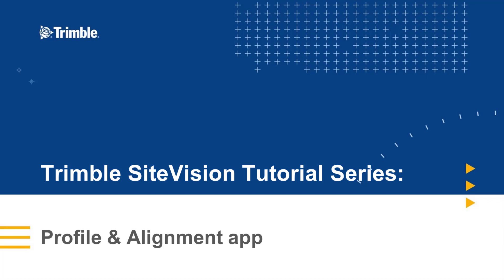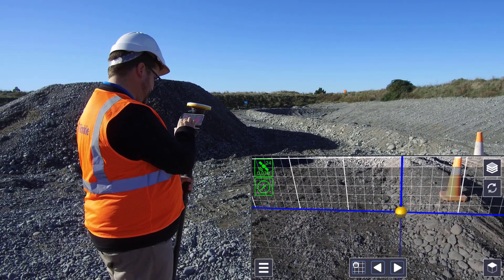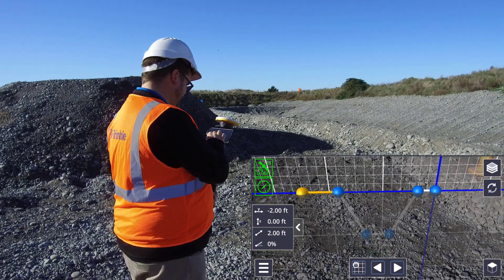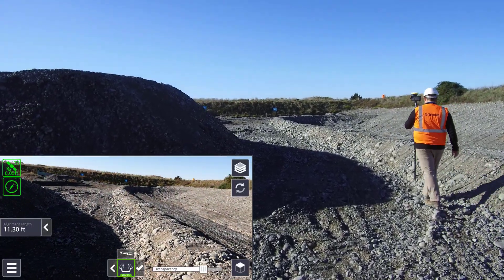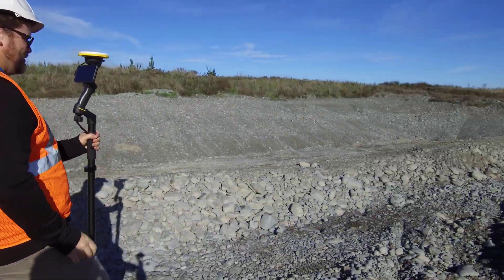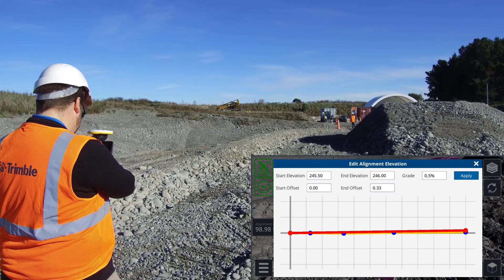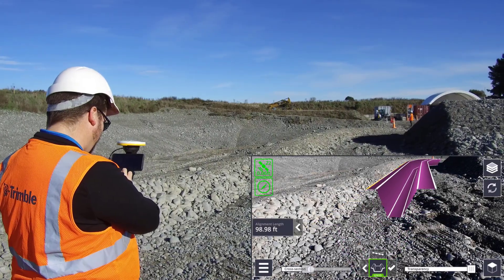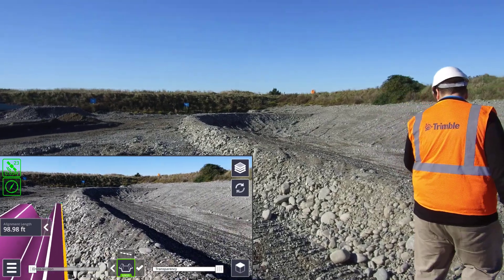Trimble SiteVision Tutorial - Using the Profile and Alignment application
New in Version 2.0, we show you how the Profile and Alignment application. This feature will allow you to create a profile of a trench, haul road, retention bank, or any other shape and then measure the locations along which the design will be created. This can be used with Trimble Earthworks machine control system to get your design on the field